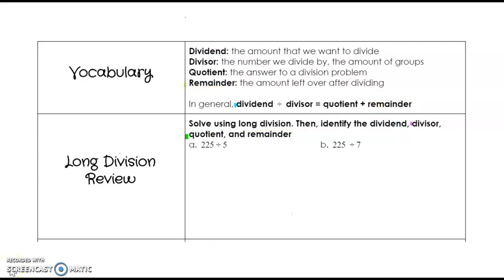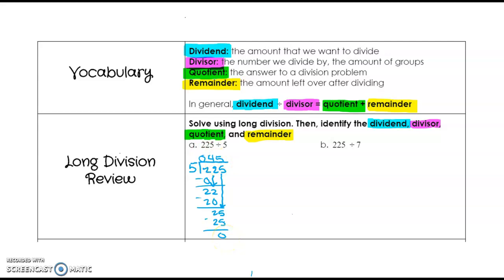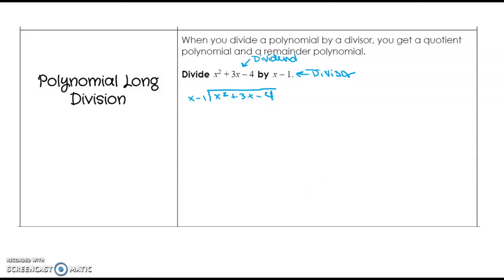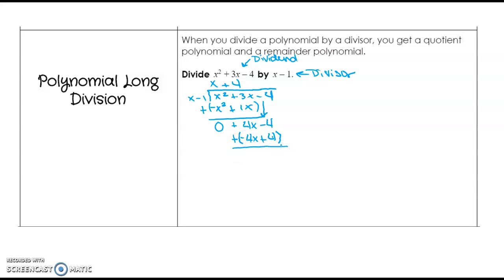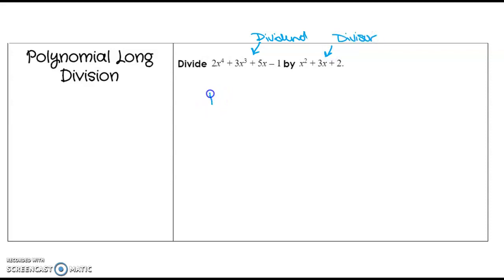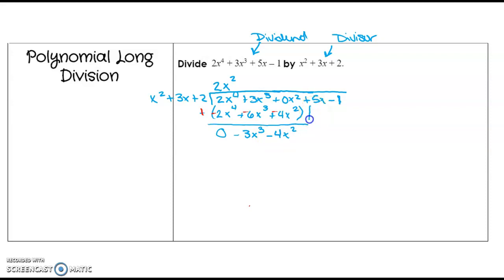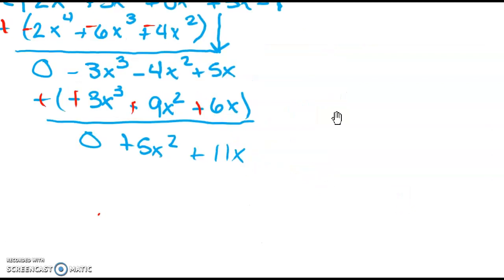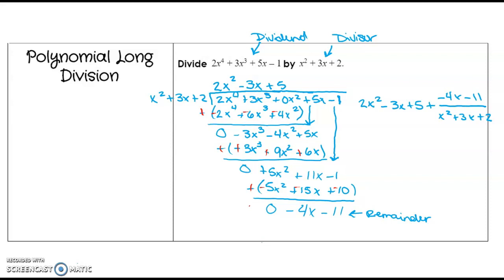4.3 Dividing Polynomials Day 1